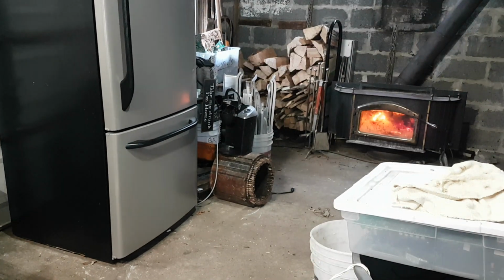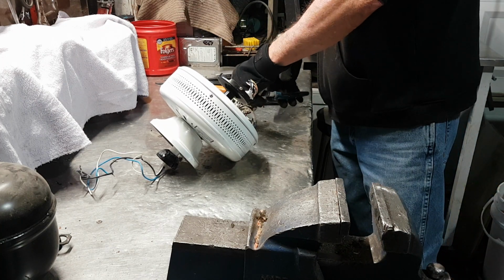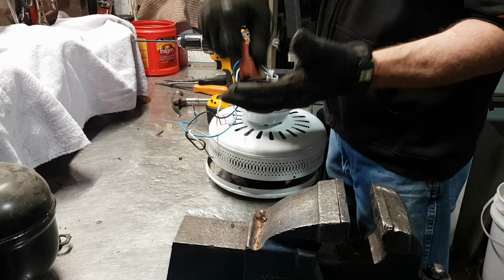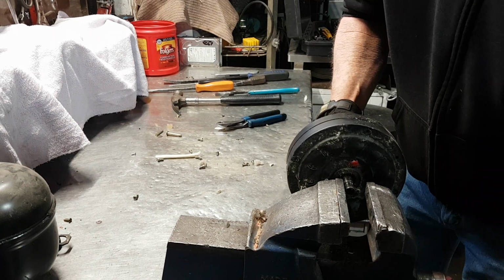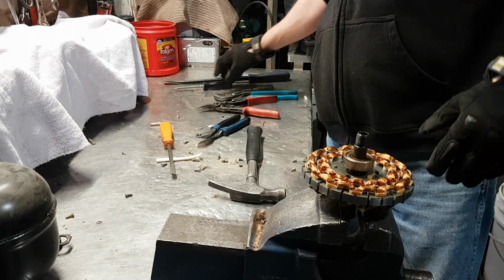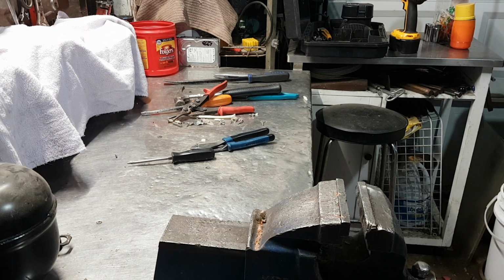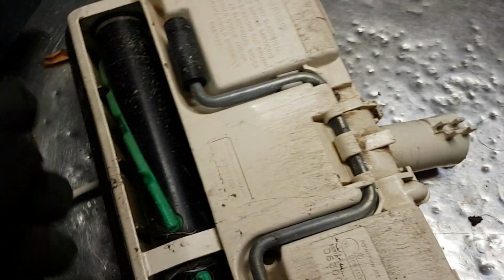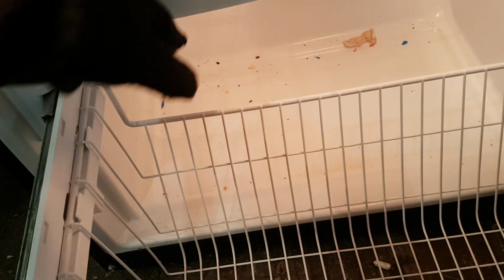Ceiling Fan!!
Get that copper!!